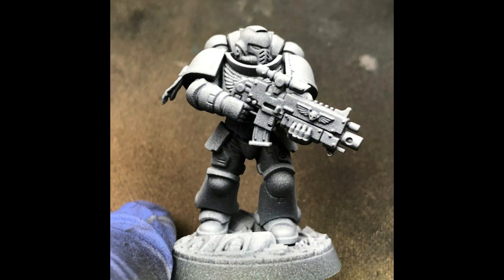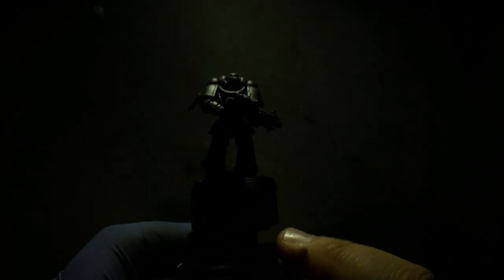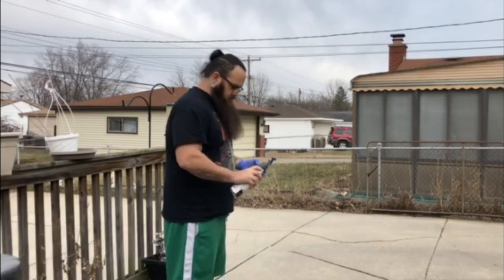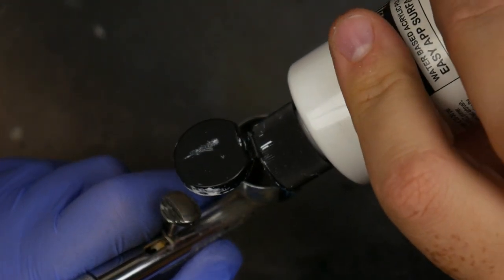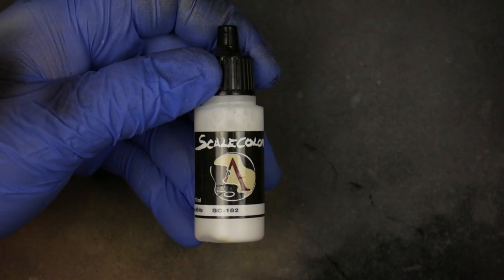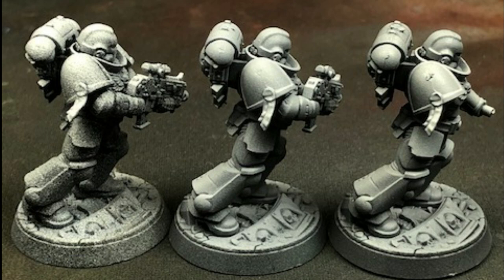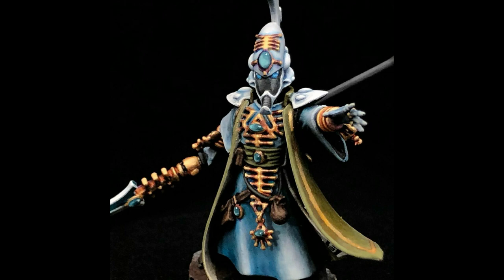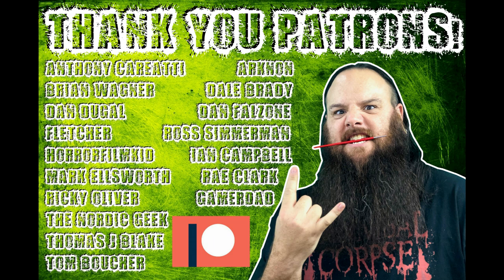Zenithal Focus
In this video, I explain my interpretation of Zenithal influences on your miniature and briefly walk you through different applications using rattle can, airbrush primer and airbrush ink.

Music used in this video is by DeathMetalKyle on Spotify and express consent to use this music was granted to ImpendingDuff directly.